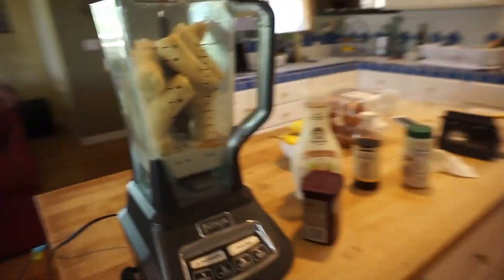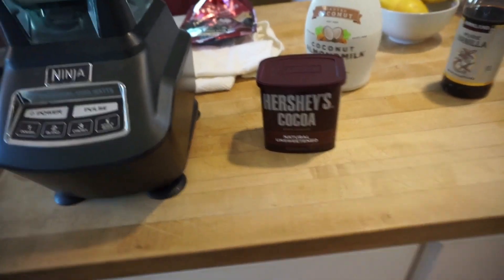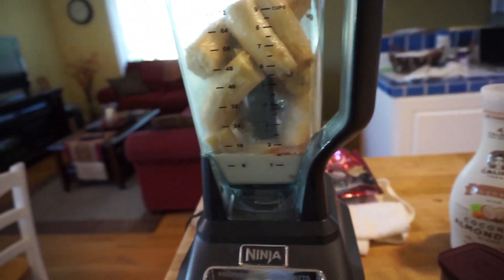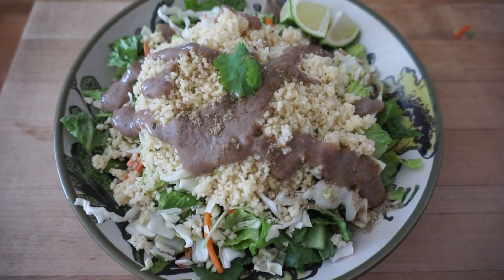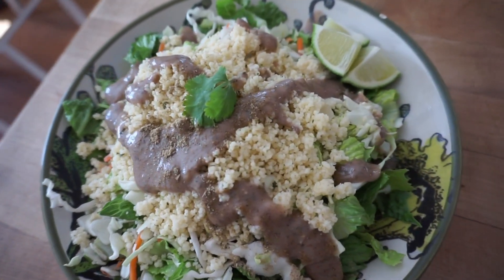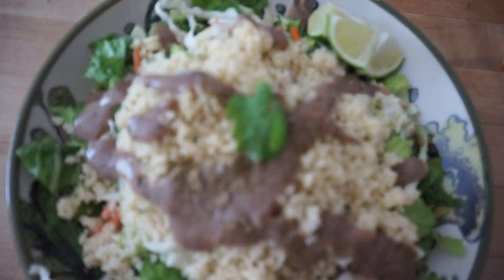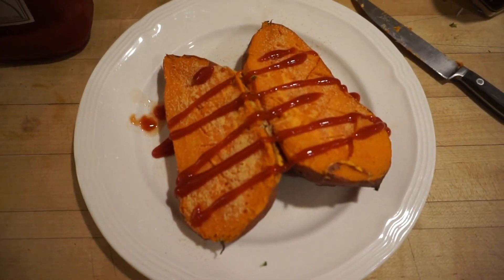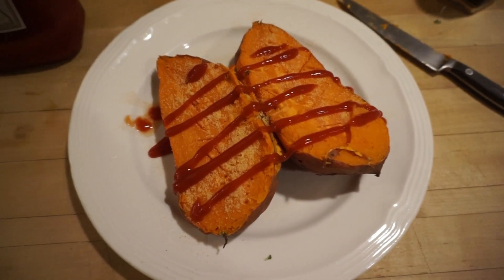WHAT I ATE TODAY AS A VEGAN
greetings nymphs and nomads xx

Go vegan xx